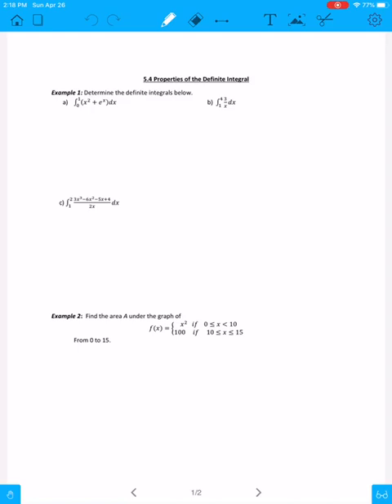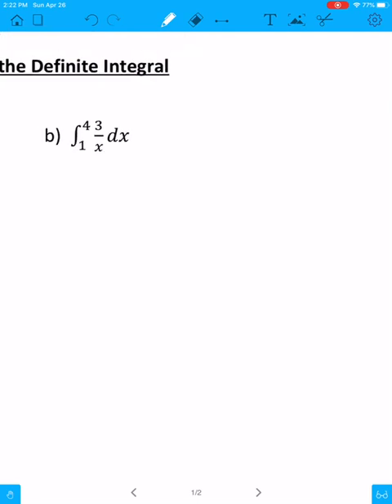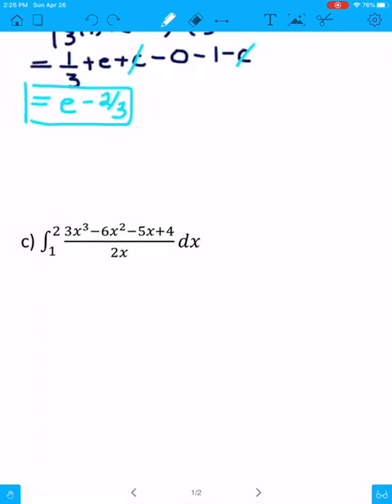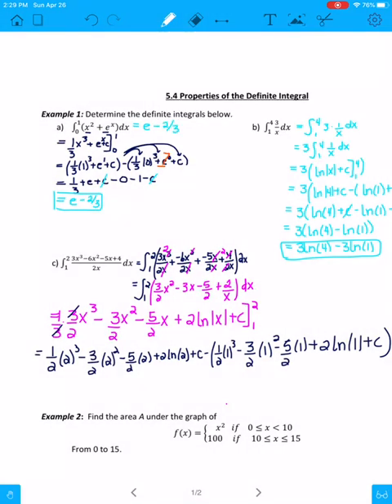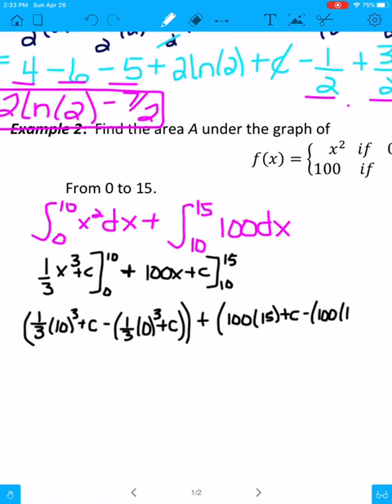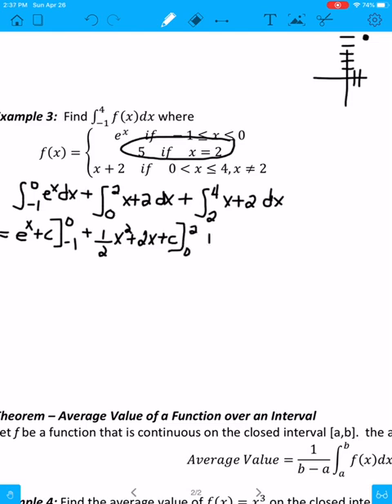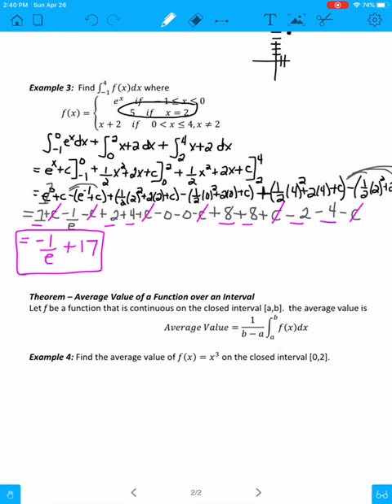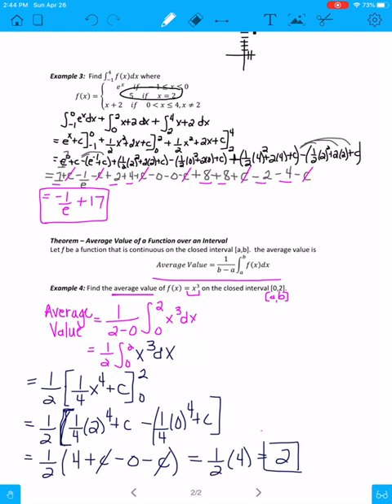5 4 Properties of the Definite Integral